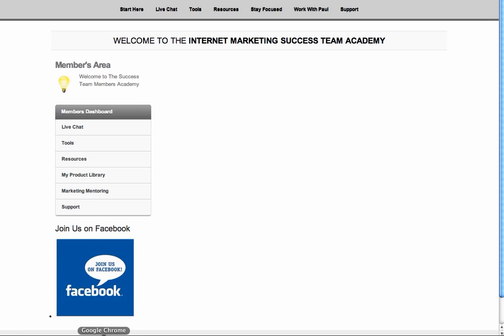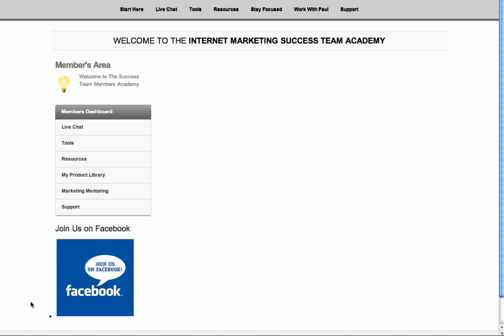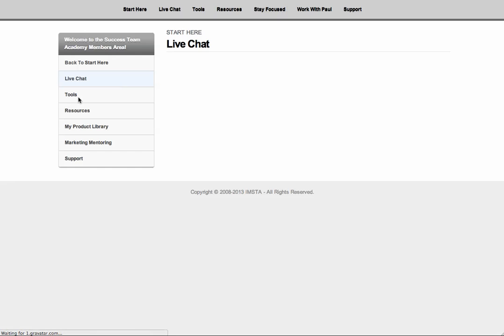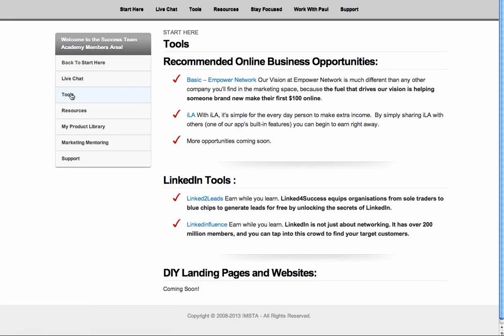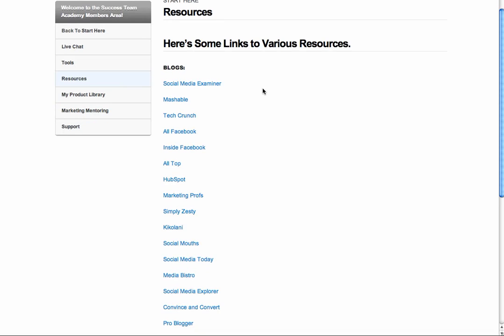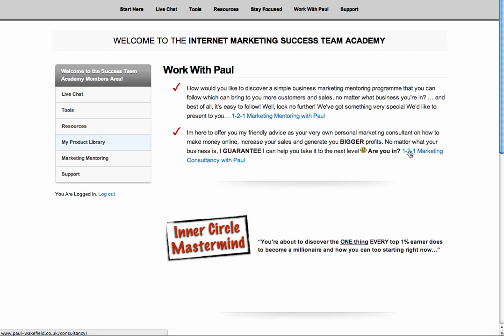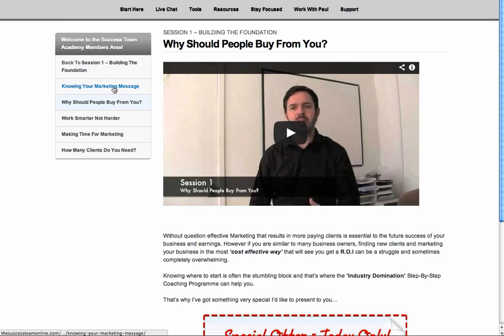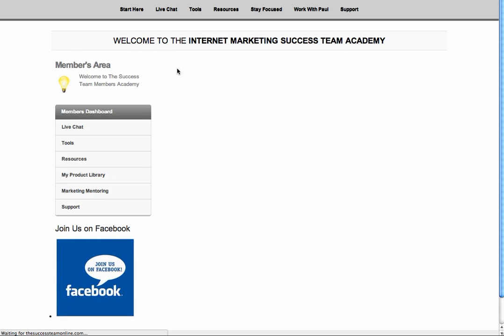Paul Wakefield marketing consultant and mentor opens up his membership site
Im here to offer you my friendly advice as your very own personal marketing consultant on how to make money online, increase your sales and generate you BIGGER profits. No matter what your business is, I GUARANTEE I can help you take it to the next level

I've now been a "
Marketing Consultant"
since 2007, I've trained over 3,000 people from 5 different countries via webinars, seminars and workshops.

Today I'm here to offer my experience and knowledge to you so you can take your business to next the level.